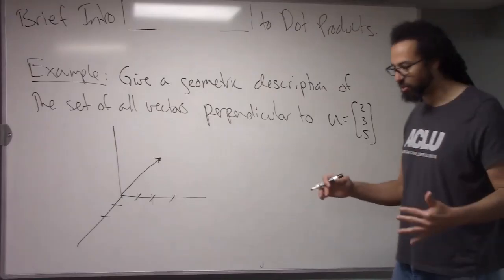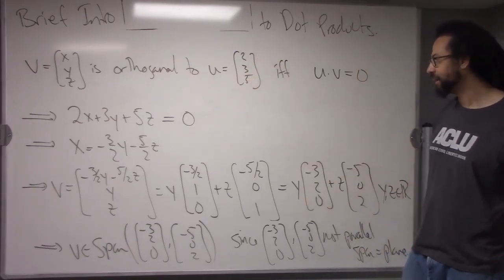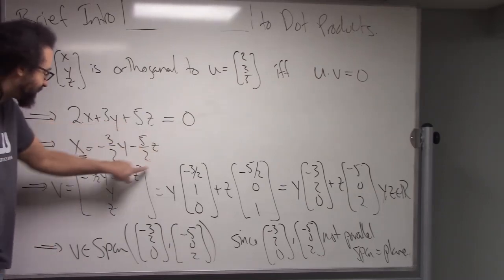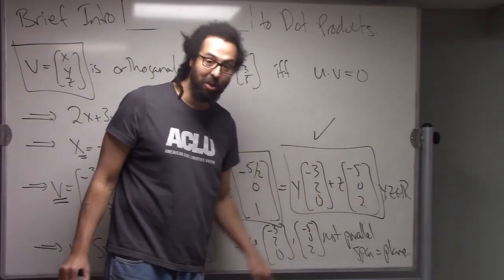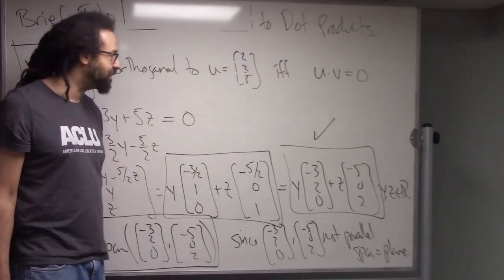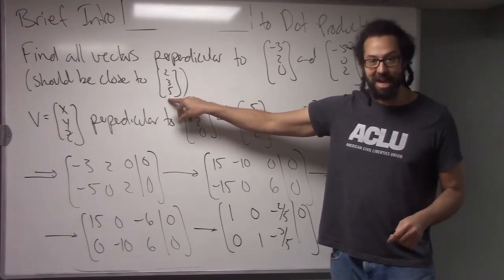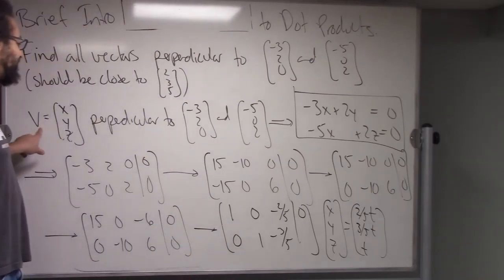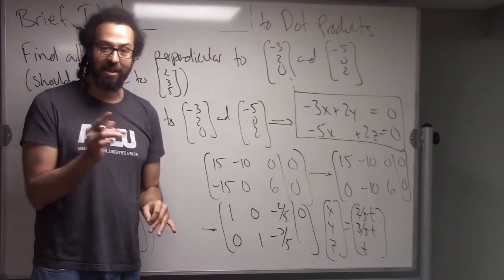Math 129 Lecture 15.4 (Example: Lines and Planes)